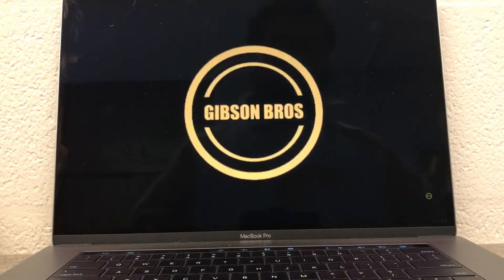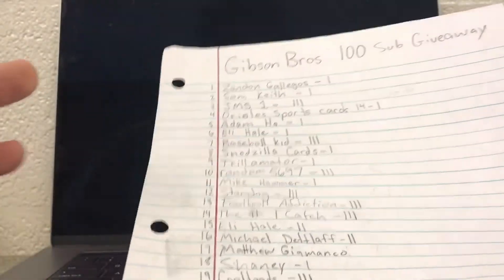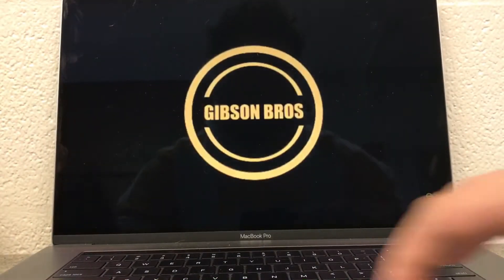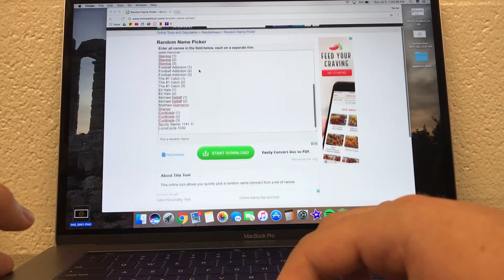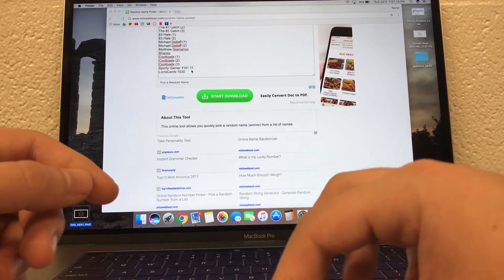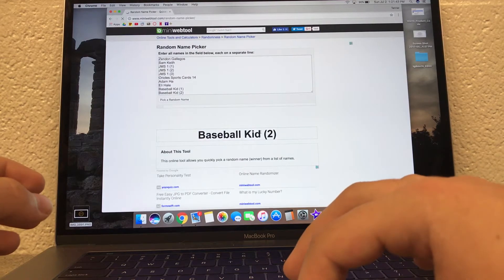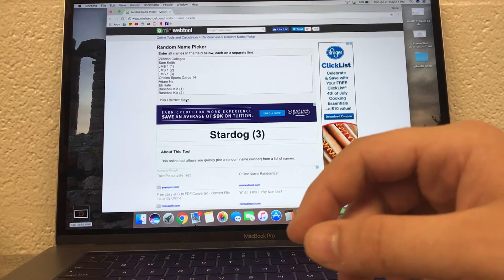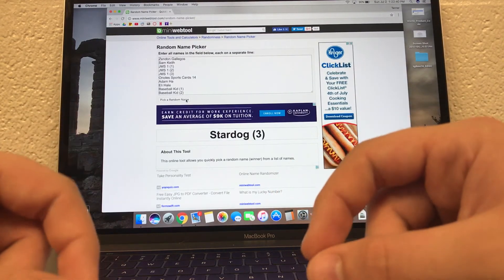AND THE WINNER IS.......(100 Sub Giveaway!)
Thanks to all of our subscribers for getting us here, we appreciate every one of you.